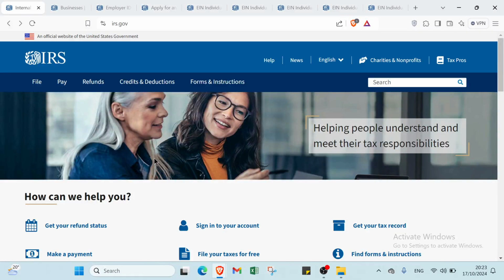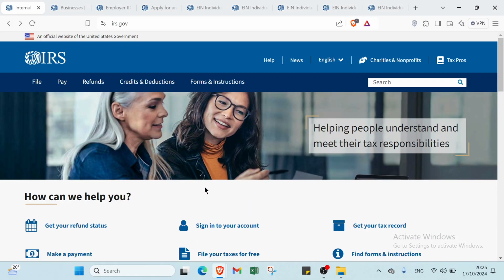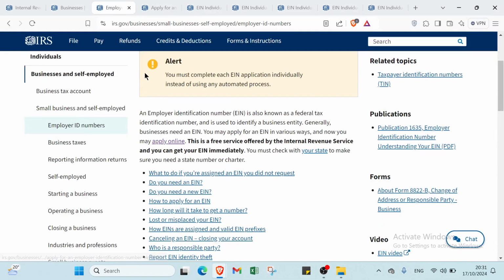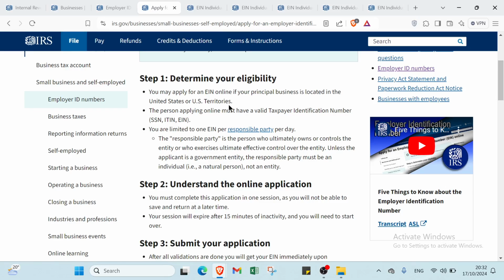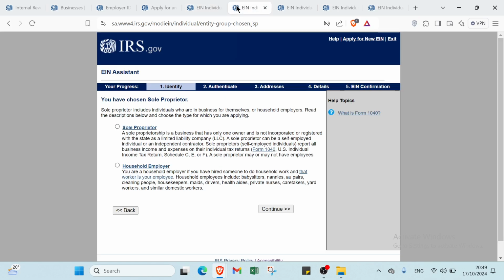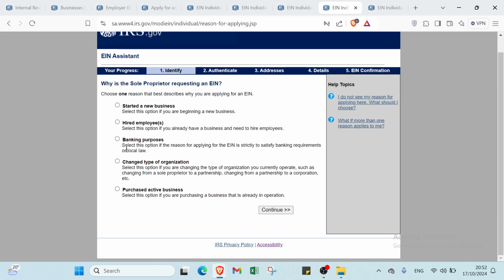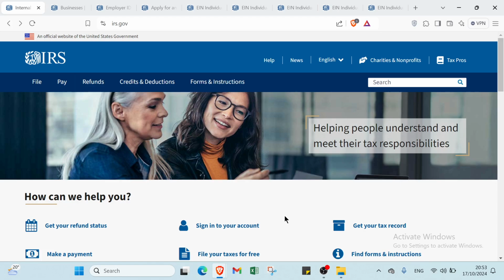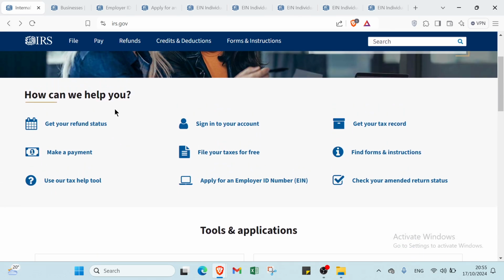Easy Steps to Get Your EIN for Your Business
in this video we discuss : Need an Employer Identification Number (EIN) for your business? This beginner-friendly guide walks you through the steps to apply for an EIN online, by mail, or by fax with the IRS. Learn why an EIN is essential for your business, who qualifies, and what documents you need to prepare. This tutorial simplifies the process, helping you get your EIN quickly and easily—whether for a new business, nonprofit, or for banking and tax purposes.